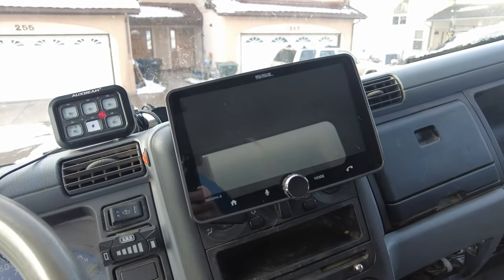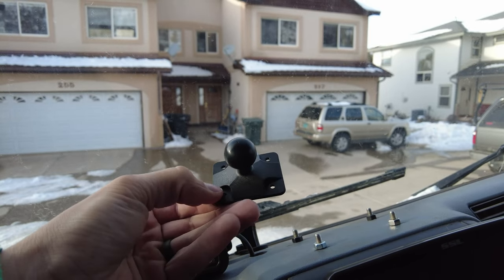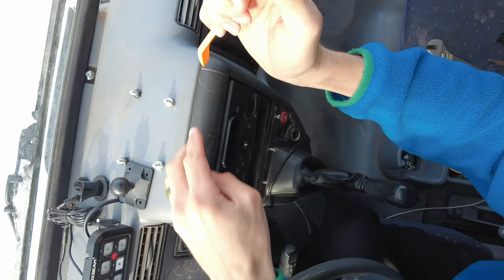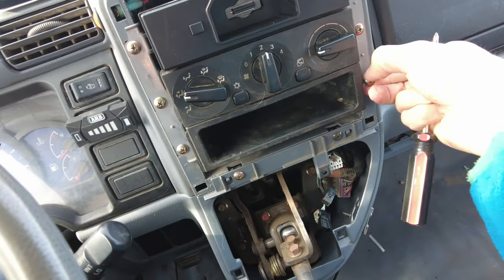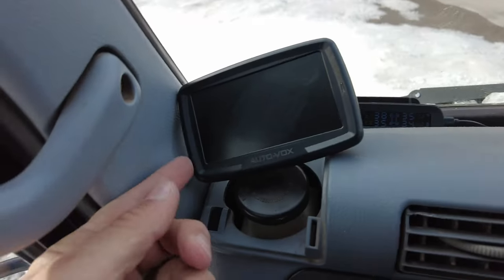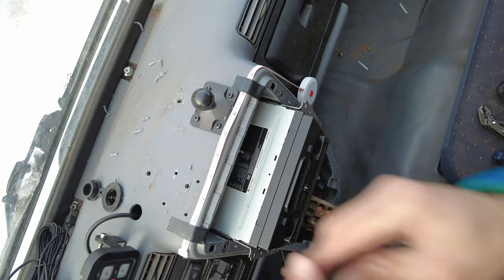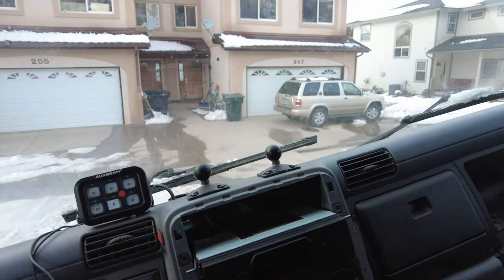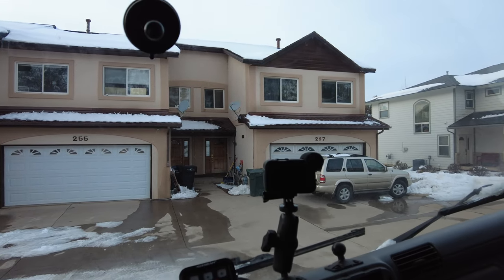Shoot Better GoPro Footage | RAM Mount Installation in our Overland Truck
It can be hard to get good video while driving, whether you're pointing the camera down the road, or at yourself. In this video, Dana takes us through how he used Ram mounts in our truck to keep our GoPro and phone secure even on rough terrain.

Square Mount:

Ball for GoPro:

AuxBeam Controller:

Handheld footage from DJI Pocket 2:

FYI: We may receive some compensation if you purchase using the above product links.  We only recommend products that we use and enjoy!